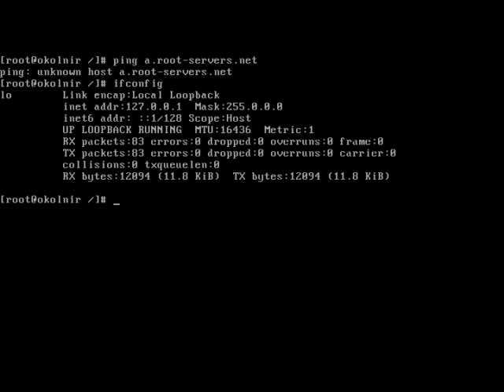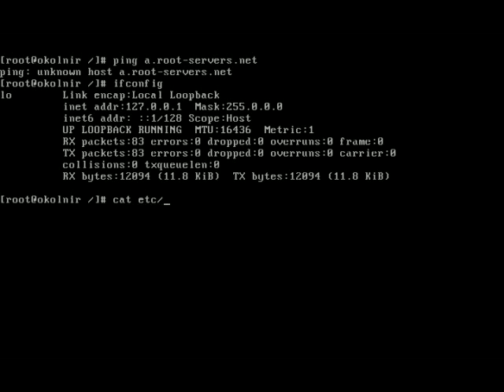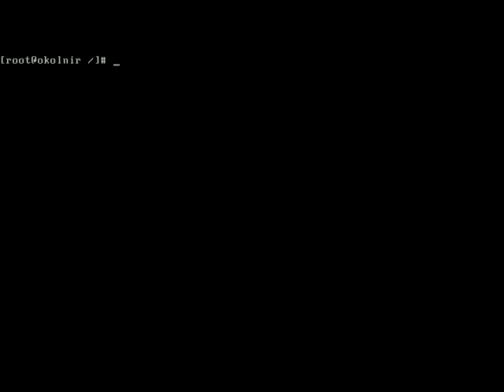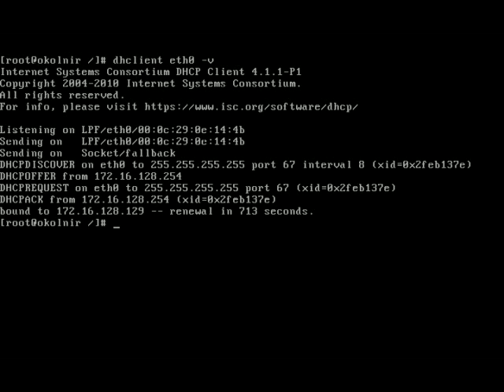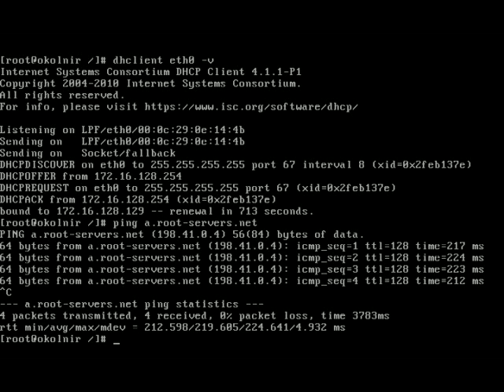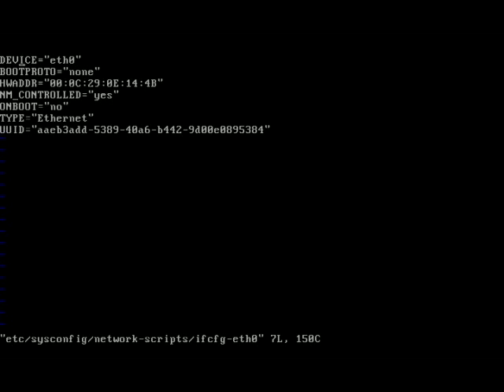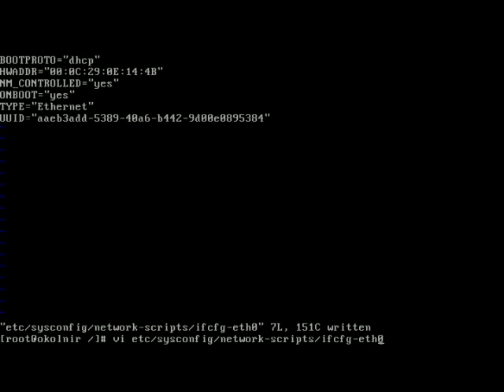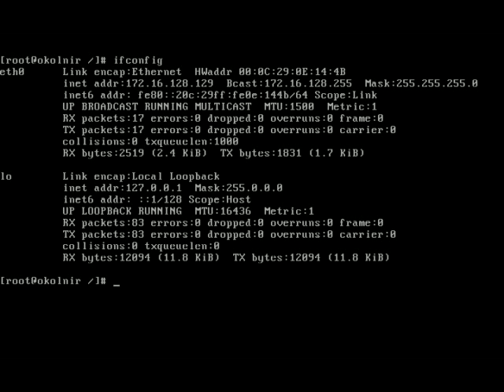Configure CentOS Linux ethernet interface to auto start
CentOS / RHEL servers are becoming more and more useful to have. However a common problem is that once the server is installed it has no network access. This is because the Ethernet interface is not enabled. Here is how to fix it.